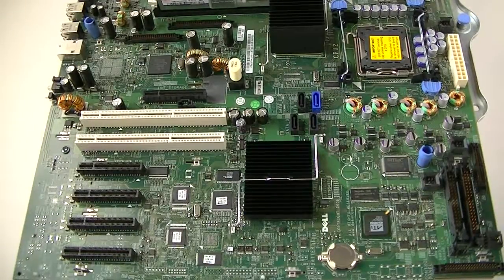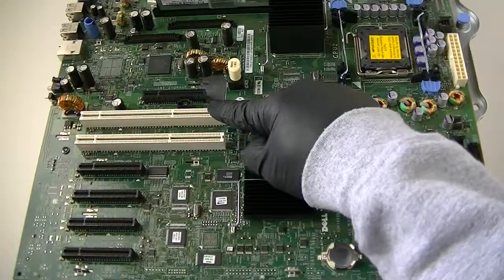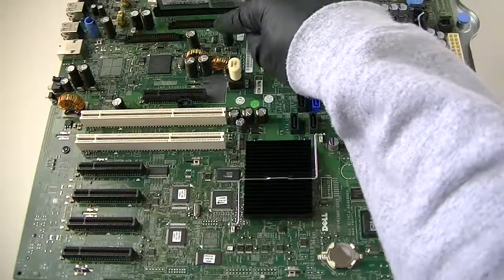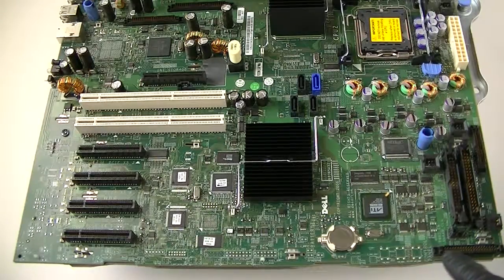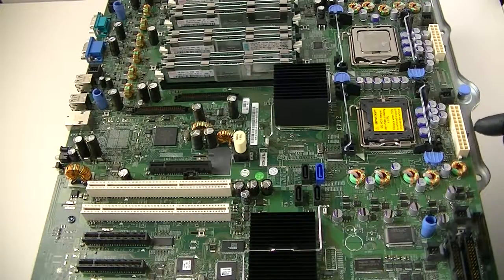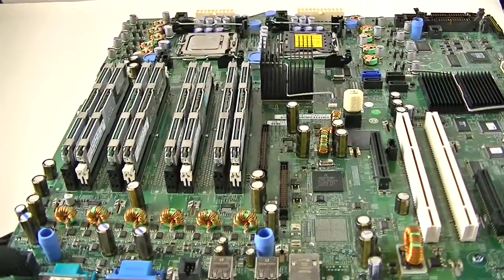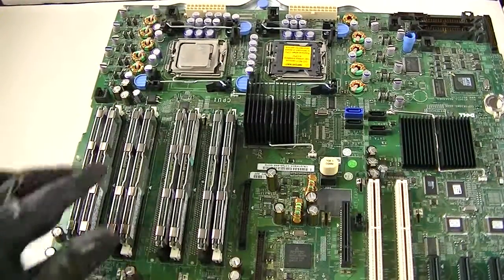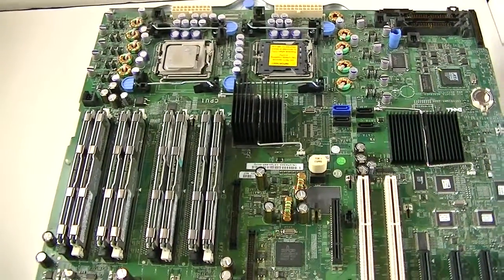TW855 Dell Poweredge 1900 0TW855 Motherboard Overview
TW855 Dell Poweredge 1900 0TW855 Closer Look at the Server Motherboard.